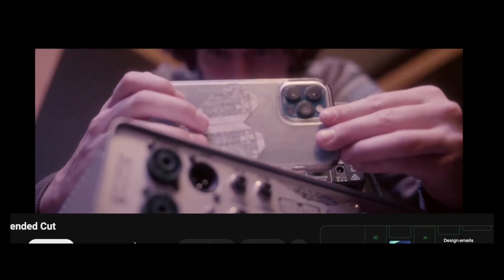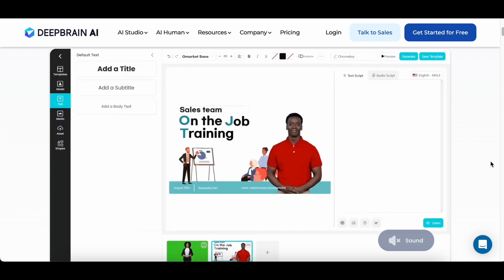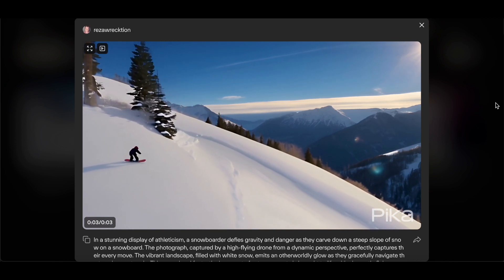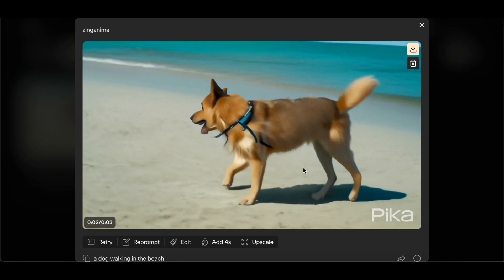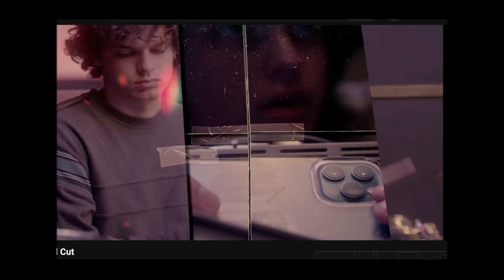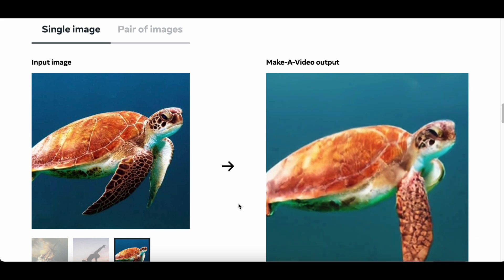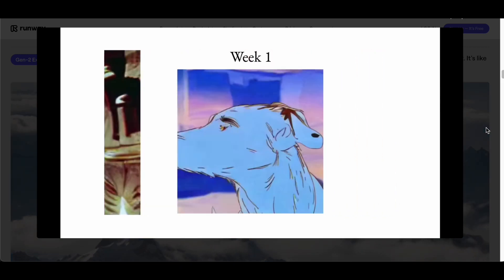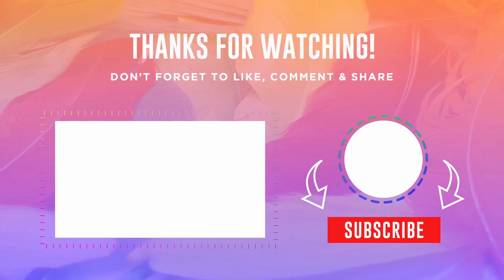5 Best Text-to-Video AI Generators in 2024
In this video, I'll show you 5 Best Text-to-Video AI Generators in 2024.

Pika Labs: pika.art

In this video, I'll show you 5 Best Text-to-Video AI Generators in 2024. Welcome to a groundbreaking exploration of the "5 Best Text-to-Video AI Generators in 2024." In this video, we unravel the transformative capabilities of cutting-edge platforms that seamlessly convert text into captivating visuals. Dive into the creative realm with DeepBrain AI Studios, experience the artistic prowess of Kaiber, and explore the user-friendly features of Make-A-Video.

Discover the groundbreaking Gen 2 by Runway, offering a new dimension to text-to-video transformation. Additionally, witness the innovative capabilities of Pika Labs, where text takes on vibrant life through AI-generated visuals.

Unleash the power of AI with these platforms, each offering a unique approach to transforming text into visually stunning narratives. Join us on this exciting journey into the future of text-to-video transformation!